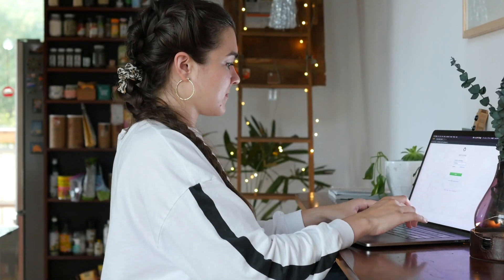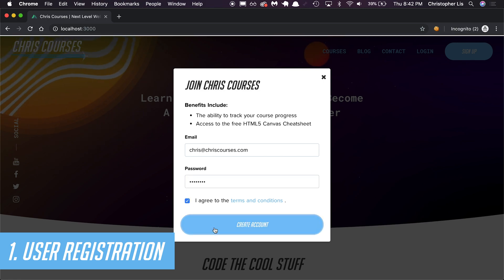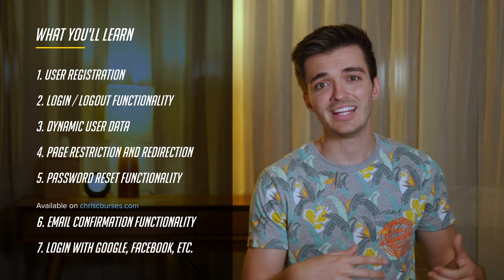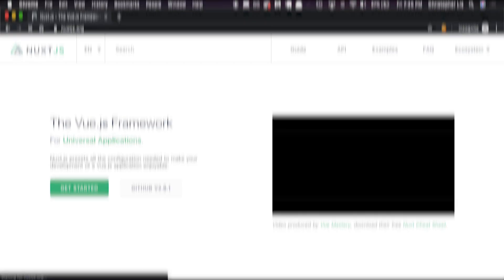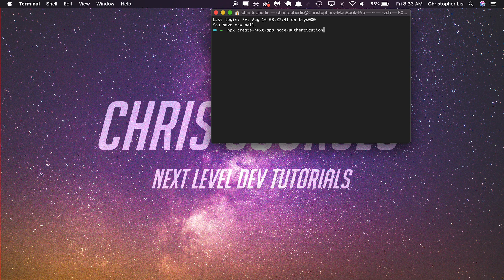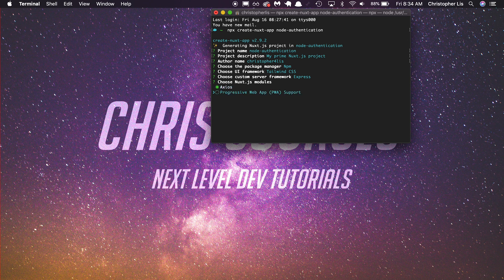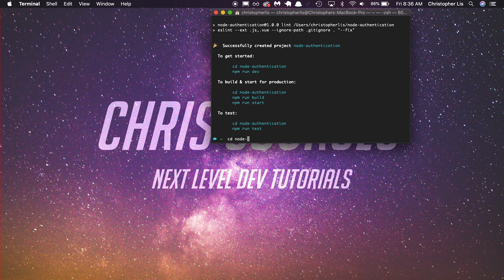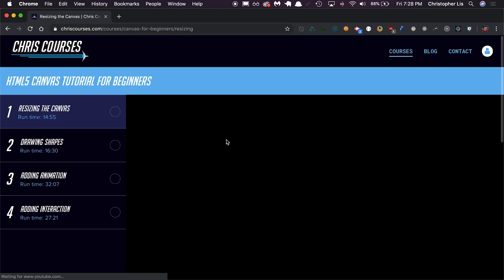Web Application Development Course - Project Setup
Learn everything you need to know about creating web apps, plus a fully functional login system in Node.js. This course covers topics such as: using axios to submit frontend data, validating user submitted data on both the frontend and backend, sessions, logging users in and out, and much more.

Thank you for your patience while I create these videos, I'm working extremely hard to make this course to be one of the best on the web.